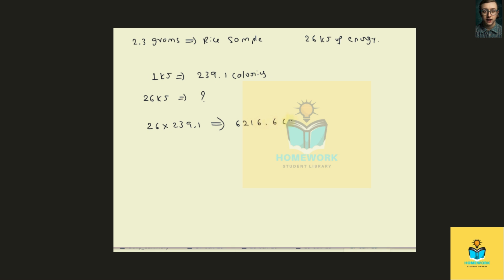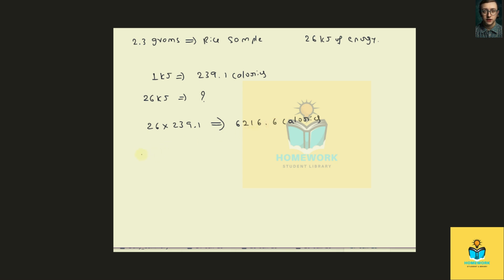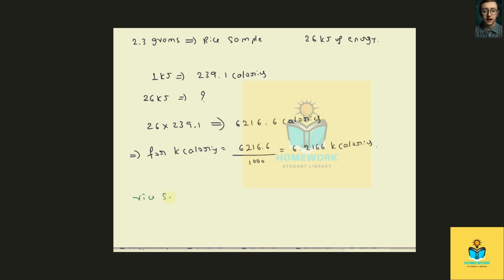[Chemistry] A 2.3-g sample of rice is placed in a calorimeter. When the sample is burned 26 kJ is gi